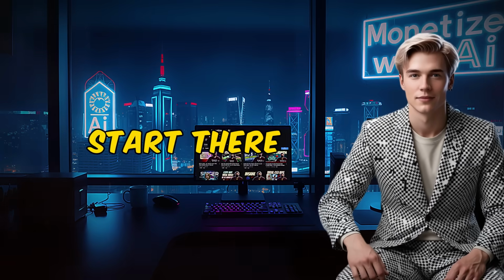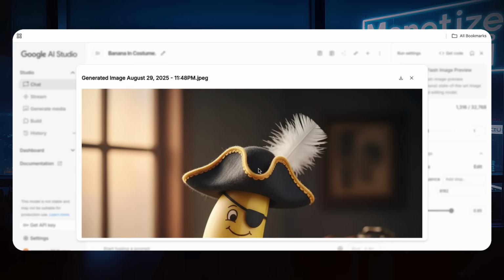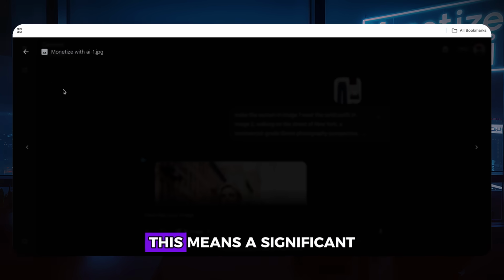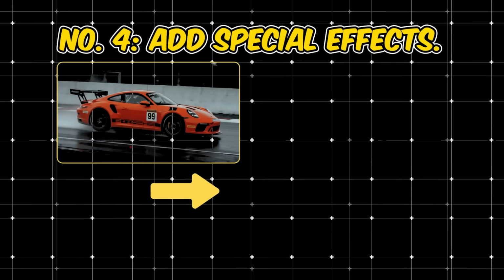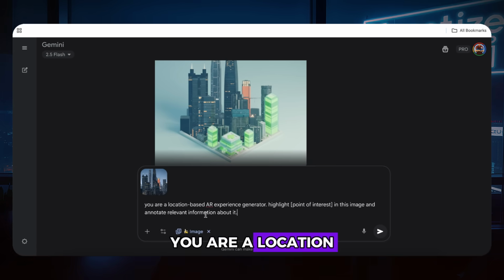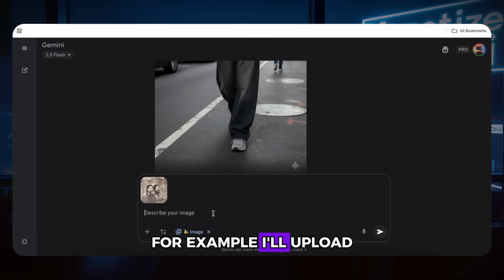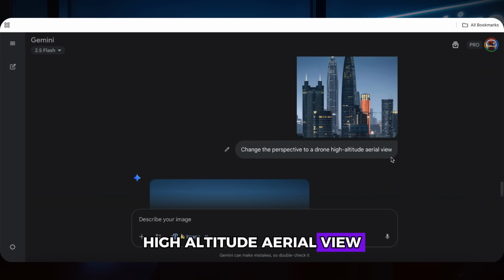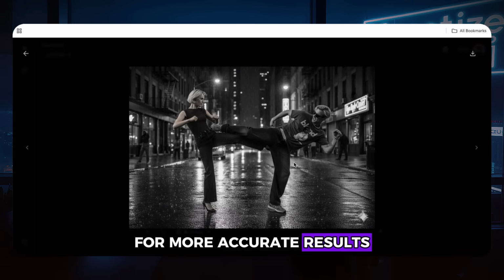The Ultimate Guide to Gemini 2.5 Flash (Nano Banana) : 15 FREE AI Photo Editing Tricks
You've heard the rumors about Google's "Nano Banana," the world's best AI photo editor. In this video, we reveal what it really is (Gemini 2.5 Flash Image) and show you how to use it for FREE.

We're breaking down 15 insane, game-changing AI photo editing tricks that you can try right now. From virtual try-on and product photography to restoring old photos and creating movie storyboards, this AI tool is about to change everything.

TIMESTAMPS:
0:00 - The Best AI Photo Editor?
0:34 - What is Nano Banana (Gemini 2.5 Flash)?
1:19 - How to Use it for FREE
1:48 - No.1: Virtual Fashion Try-On
2:50 - No.2: Product Lifestyle Shots
3:29 - No.3: Turn Photos into 3D Figurines
3:51 - No.4: Add Realistic Special Effects
4:17 - No.5: Generate 3D Isometric Buildings
4:38 - No.6: Annotate the Real World (AR)
5:15 - No.7: Turn Maps into Real Views
5:40 - No.8: Restore & Colorize Old Photos
6:16 - No.9: Advanced Visual Reasoning
6:38 - No.10: Instantly Change Photo Perspective
7:01 - No.11: Generate Movie Storyboards
7:19 - No.12: Simulate Action from a Sketch
7:59 - No.13: Create 3D Interior Renderings
8:19 - No.14: Perfect Background Replacement
8:29 - No.15: Insane Image Style Fusion
08:45 - My Final Review: Pros & Cons

This tutorial covers everything you need to know about the Gemini 2.5 Flash Image model, formerly codenamed Nano Banana. Whether you're an e-commerce business owner, a creative professional, or just someone who loves playing with new tech, these AI tips and tricks will blow your mind.